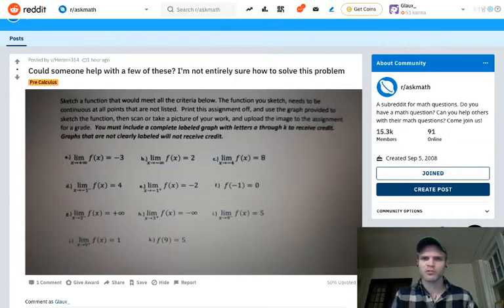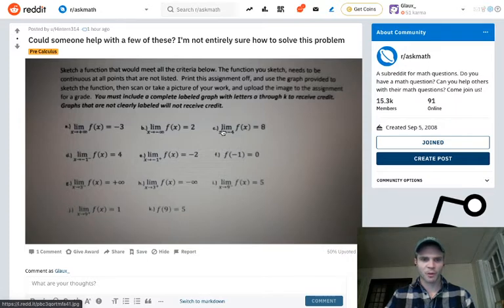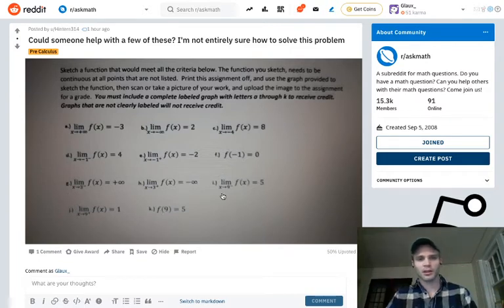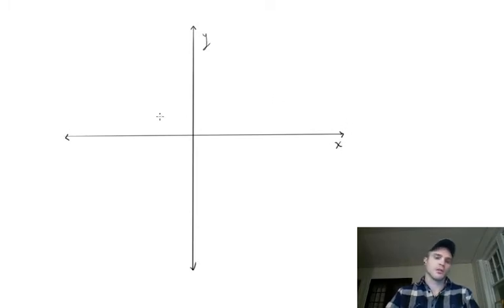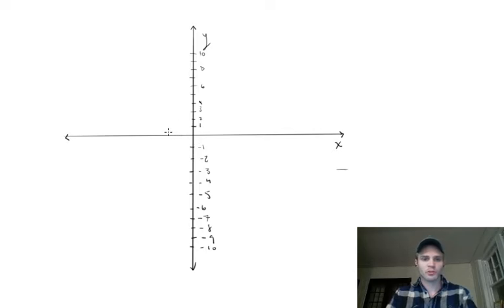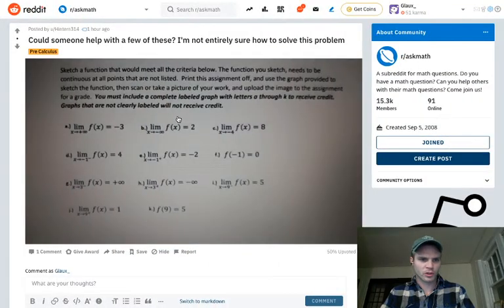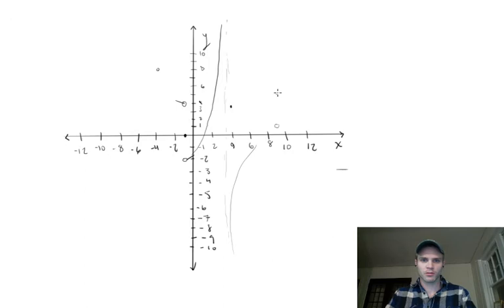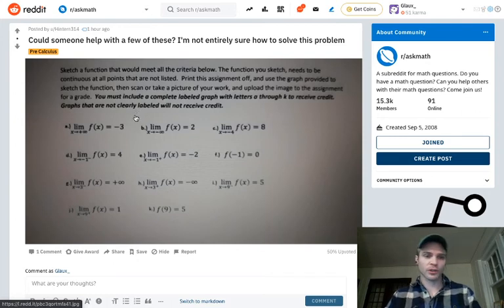I answer a terrible question involving graphing limits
I really don't like this question... it seems like busy work more than anything. However, we gotta help out u/Hinter314. Thank you for the question u/Hinter314!